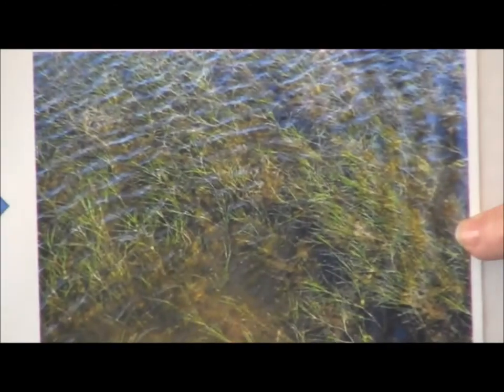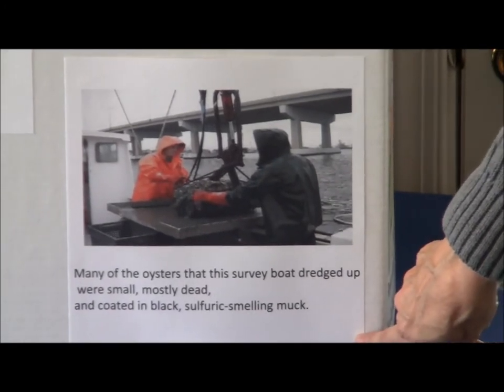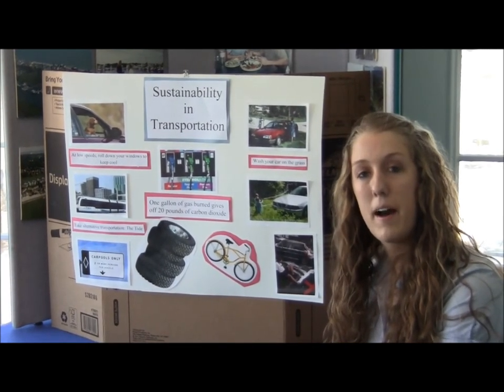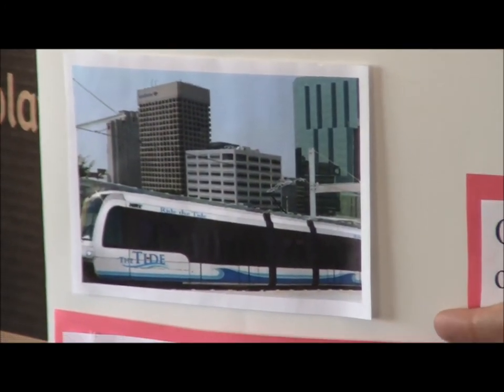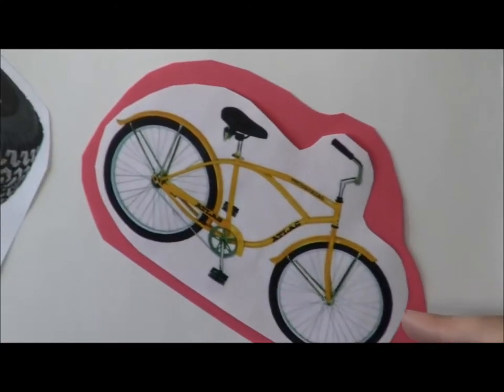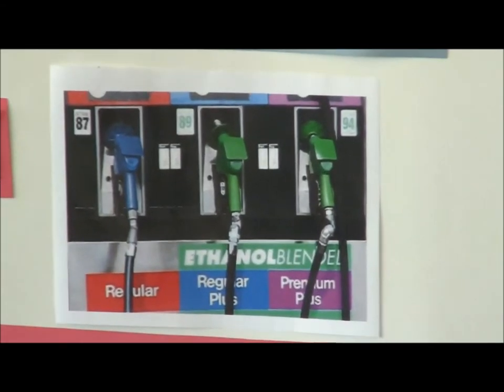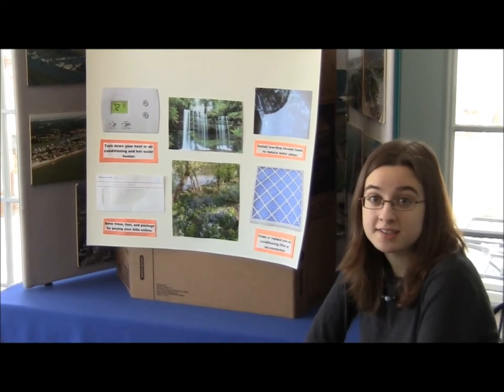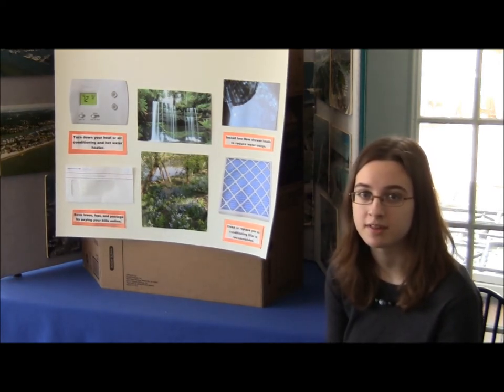The Chesapeake Bay PDCCC Oceanography Film 2012